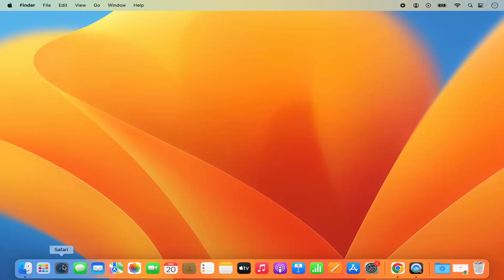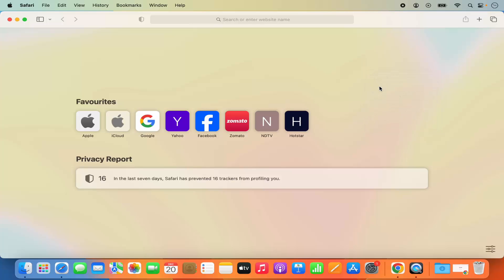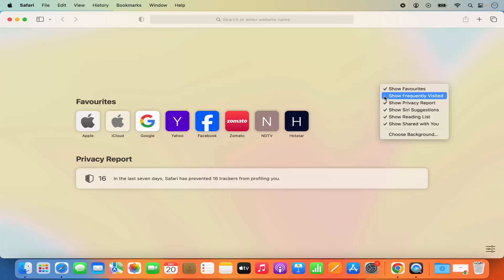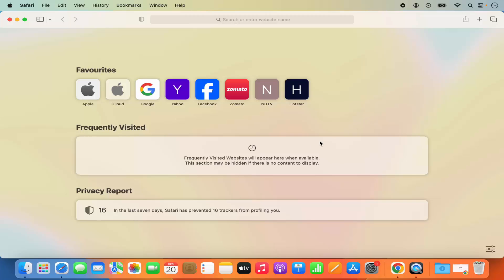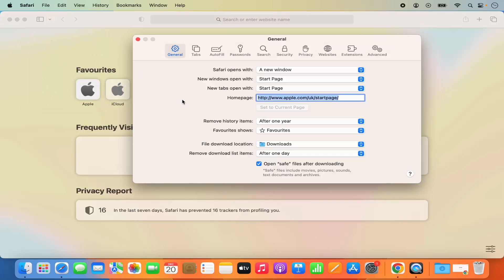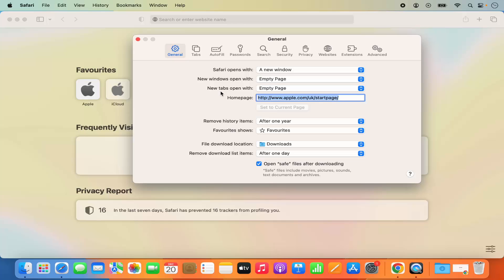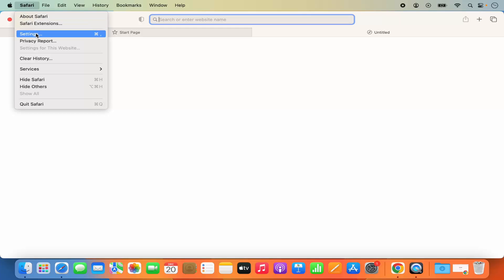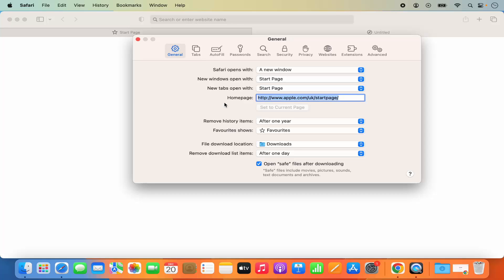How to Remove Frequently Visited From Safari On Mac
"Declutter Your Safari Experience: How to Remove 'Frequently Visited' Sites on Mac | Easy Safari Tutorial"

Welcome to our tutorial on removing "Frequently Visited" sites from Safari on your Mac! If you're looking to declutter your Safari start page or maintain privacy by hiding your browsing history, this step-by-step guide is for you. We'll show you how to remove or edit the "Frequently Visited" section, allowing you to customize your Safari experience.

🌐 **Why Remove "Frequently Visited"?**
Discover the reasons you might want to remove or edit the "Frequently Visited" section in Safari on your Mac. Whether it's for a cleaner browsing experience or enhanced privacy, this tutorial will guide you through the process.

🚀 **Step-by-Step Removal:**
Follow our easy-to-follow instructions as we guide you through the entire process of removing "Frequently Visited" sites in Safari on your Mac. From accessing Safari settings to managing your browsing history, we'll ensure a clean start page.

👁️ **Privacy Considerations:**
Learn about the privacy implications of removing or editing "Frequently Visited" sites. We'll provide insights into how Safari handles your browsing history and ways to maintain a more private browsing experience.

📅 **Customizing Start Page:**
Explore additional options for customizing your Safari start page. We'll cover features like adding bookmarks, editing Favorites, and adjusting settings to create a personalized and efficient browsing environment.

🔍 **Troubleshooting Tips:**
Encounter any challenges during the removal process? No worries! We've included troubleshooting tips to address common issues and ensure a seamless customization of your Safari start page on your Mac.

Personalize your Safari start page. Watch our tutorial, follow the steps, and learn how to remove or edit "Frequently Visited" sites on Safari for a cleaner and more tailored browsing experience on your Mac. Hit play now and enjoy a more organized Safari! 🌐🖥️🔍